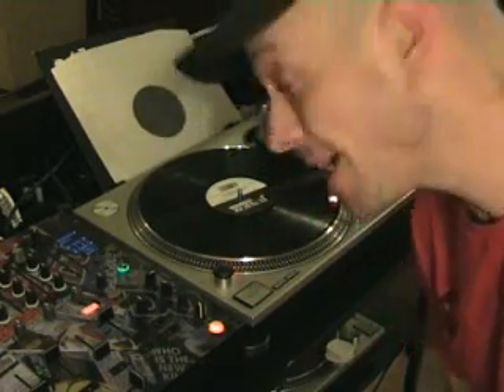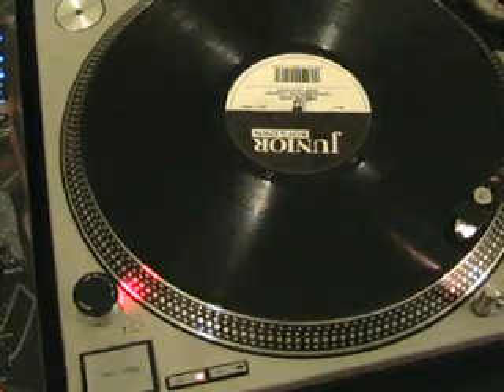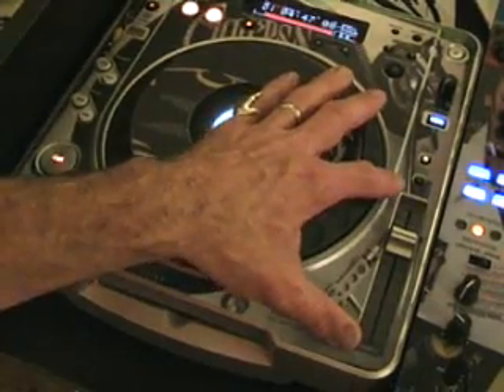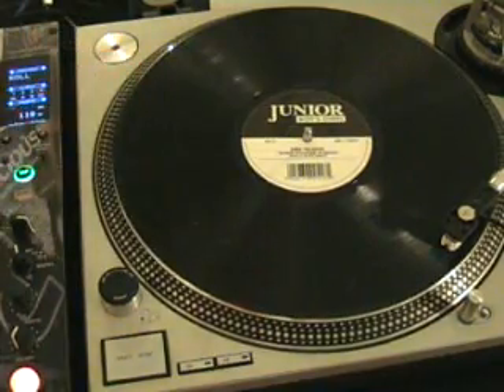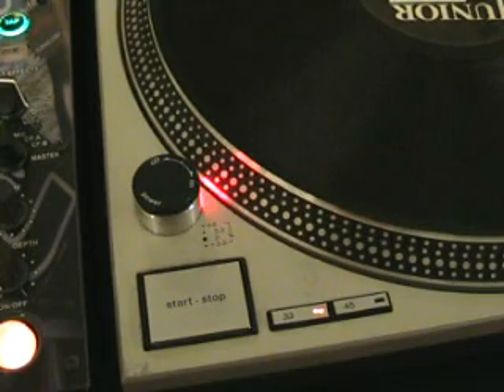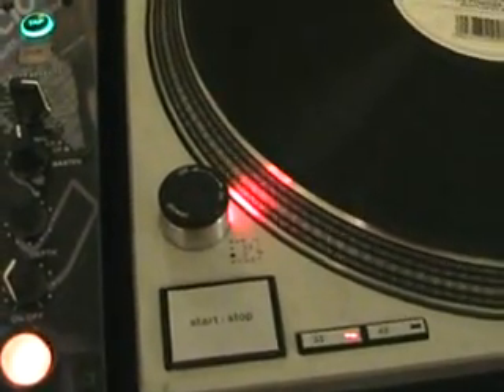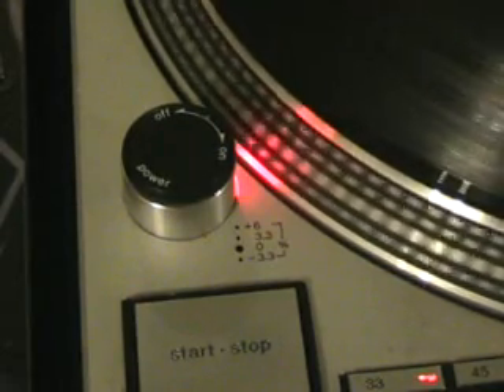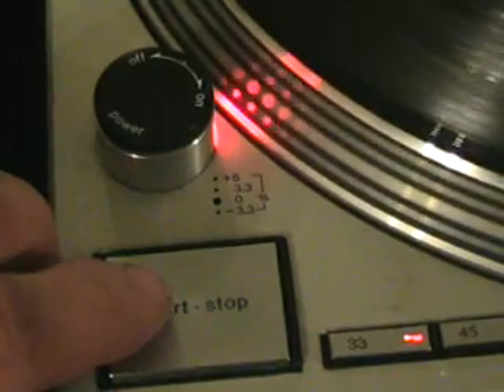DJ Tutorial . The Wide feature Technics SL1200 video 3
How you can visualy see the speed of the turntable even with no power going to the motor.